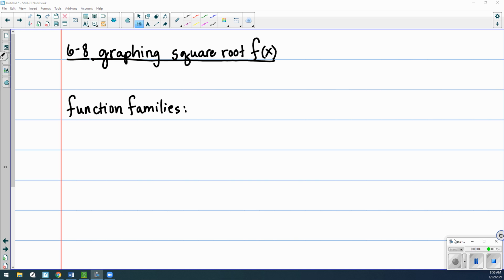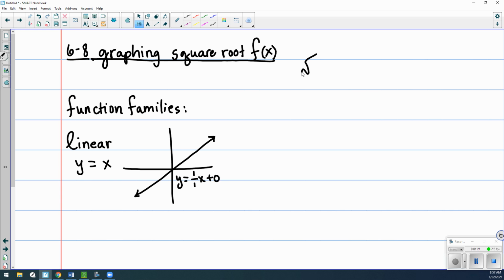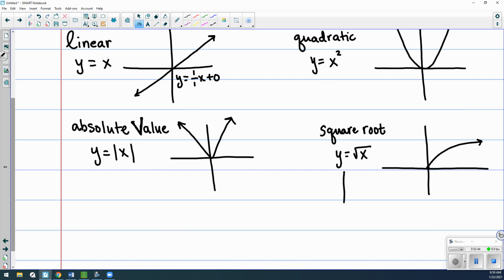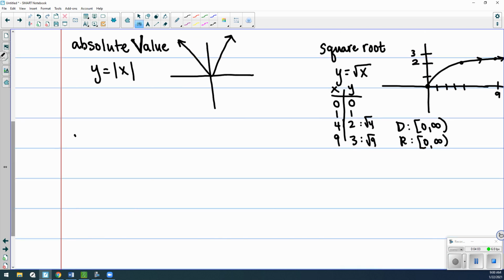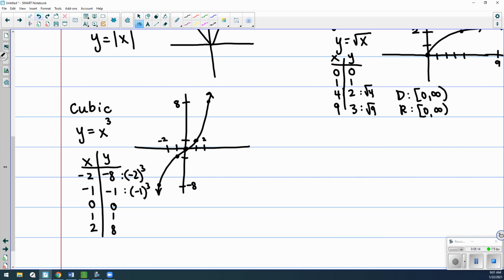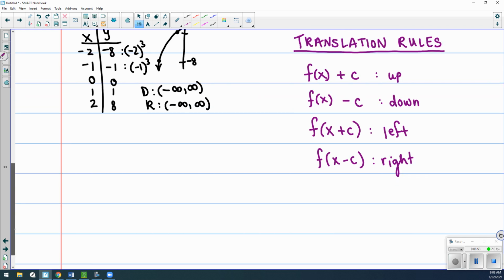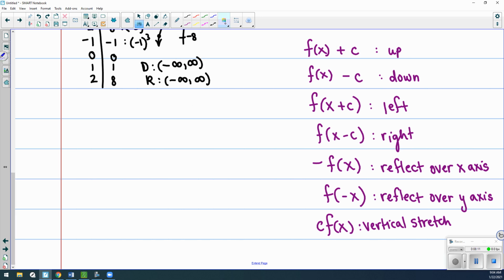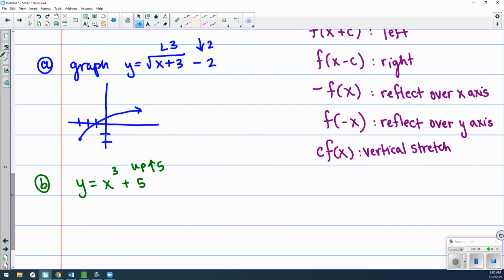Alg2 6-8 function families and graphing square roots